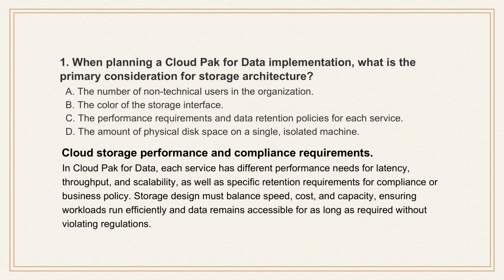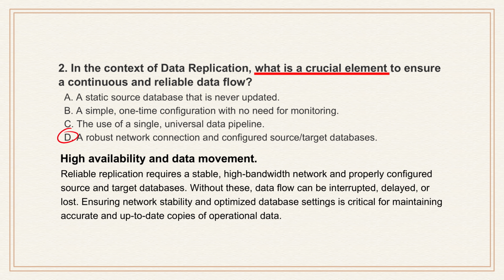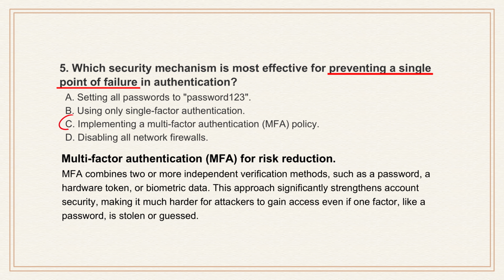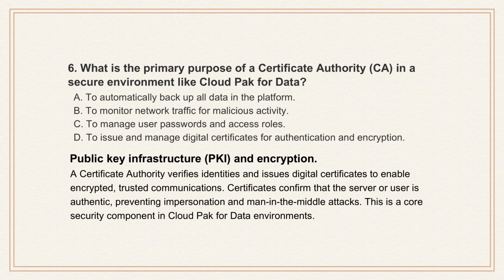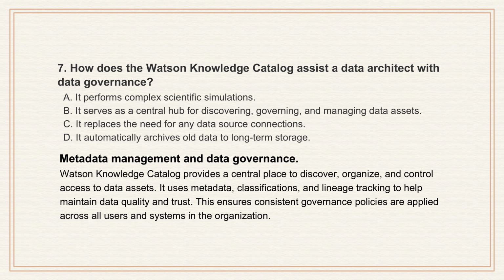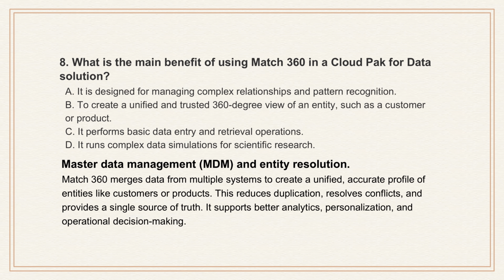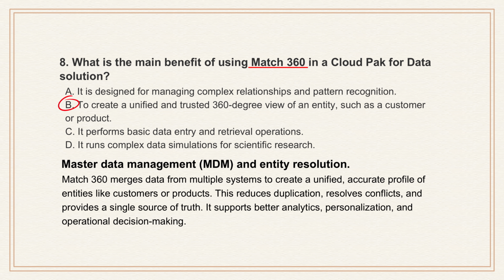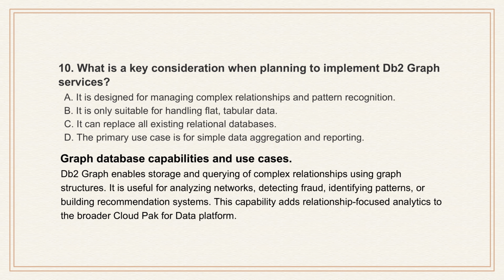IBM C1000-173 Free Questions: Boost Your Data & AI Design Skills for Hybrid Cloud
As an IT professional, earning the IBM Certified Architect - Cloud Pak for Data V4.7 certification will help you validate your expertise in data and AI design skills for hybrid cloud solutions. When coming, you must pass the C1000-173 exam successfully.

## Understanding the C1000-173 Exam Concepts

Preparing for the C1000-173 IBM Cloud Pak for Data V4.7 Architect exam requires a solid understanding of its core concepts. The exam assesses your expertise in key areas, including AI, analytics, data governance, and data sources—demonstrating you can handle these responsibilities with minimal external support. All the exam concepts are divided into 6 sections:
- Section 1: Plan for a Cloud Pak for Data Implementation   19%
- Section 2: Security Requirements   16%
- Section 3: Architect with AI services   17%
- Section 4: Architect with Analytic services   16%
- Section 5: Architect with Data Governance services   19%
- Section 6: Architect with Data Source services  13%

## Choosing Reliable Study Materials to Make Preparations

It is highly recommended to choose reliable study materials to prepare for your IBM C1000-173 exam. All the questions and answers in the materials must have been verified, and then you can gain a clear understanding of what to expect on exam day. Choose the latest C1000-173 exam questions and start preparation. This should be a smarter and more effective way to prepare for the C1000-173 exam.

### IBM C1000-173 Free Questions

Your path to IBM Cloud Pak for Data V4.7 Architect certification excellence begins with the latest exam questions. We share IBM C1000-173 free questions online for reading.

1. When planning a Cloud Pak for Data implementation, what is the primary consideration for storage architecture?
A. The number of non-technical users in the organization.
B. The color of the storage interface.
C. The performance requirements and data retention policies for each service.
D. The amount of physical disk space on a single, isolated machine.
Answer: C
Cloud storage performance and compliance requirements.
In Cloud Pak for Data, each service has different performance needs for latency, throughput, and scalability, as well as specific retention requirements for compliance or business policy. Storage design must balance speed, cost, and capacity, ensuring workloads run efficiently and data remains accessible for as long as required without violating regulations.

2. In the context of Data Replication, what is a crucial element to ensure a continuous and reliable data flow?
A. A static source database that is never updated.
B. A simple, one-time configuration with no need for monitoring.
C. The use of a single, universal data pipeline.
D. A robust network connection and configured source/target databases.
Answer: D
High availability and data movement.
Reliable replication requires a stable, high-bandwidth network and properly configured source and target databases. Without these, data flow can be interrupted, delayed, or lost. Ensuring network stability and optimized database settings is critical for maintaining accurate and up-to-date copies of operational data.

3. When migrating an on-premises Hadoop data lake to Cloud Pak for Data, what is a crucial element to evaluate for a smooth transition?
B. The color scheme of the new user interface.
C. The amount of physical disk space on the on-premises server.
D. The compatibility of existing data formats, such as Parquet and ORC.
Answer: D
Data format compatibility in migrations.
Many Hadoop environments store large datasets in formats such as Parquet or ORC. Before migration, it’s important to ensure these formats are supported by Cloud Pak for Data services. Compatibility reduces conversion overhead, shortens migration time, and avoids introducing errors into the new environment.

4. What is a key security requirement when using the Data Virtualization service?
A. All data must be physically moved to a centralized database.
B. The use of a simple ping command to check connectivity.
C. Ensuring proper access controls and credentials are in place for the underlying data sources.
D. Requiring all users to have the same level of access.
Answer: C
Access control for virtualized data sources.
Data Virtualization connects directly to source systems without moving data, so security relies on correct credentials and role-based access permissions. This ensures only authorized users can query or view sensitive information. Poor access control could expose confidential data, even if the virtualization platform itself is secured.